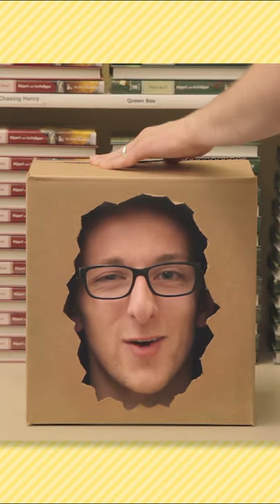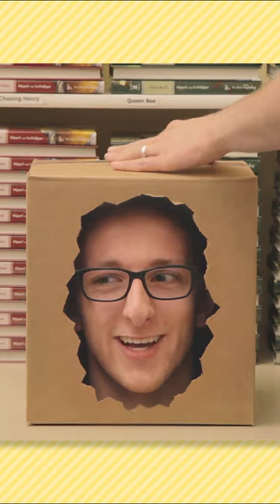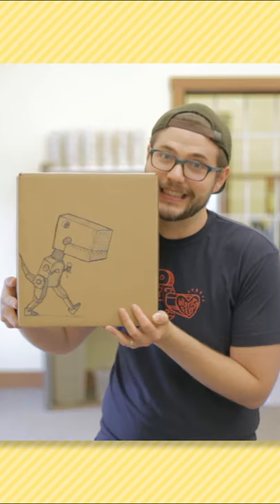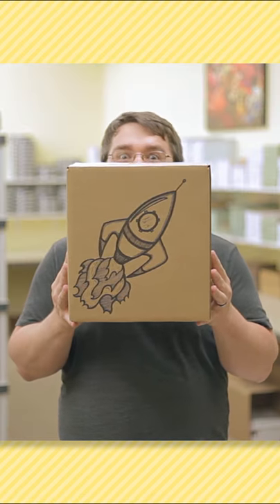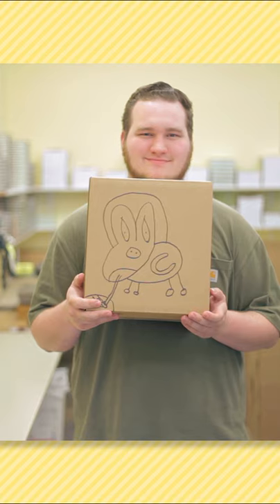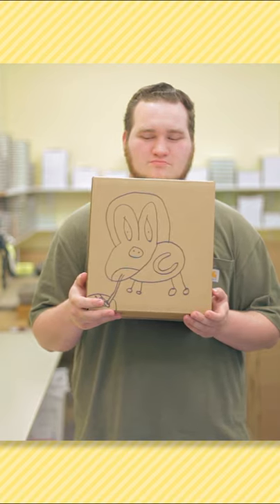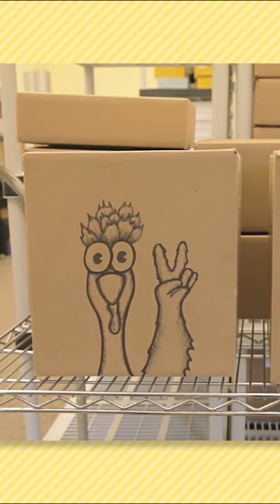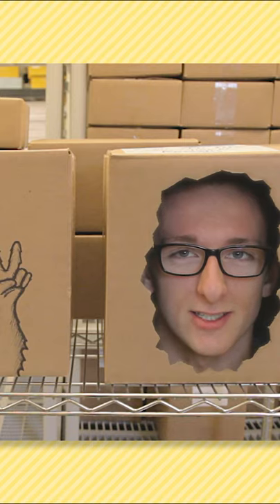Got Box Art? No one throws away a box this special!!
People throw away boxes all the time, but the chances of someone throwing away a box adorned with Box Art from All About Learning Press are, like, 1 in 10—which are pretty good odds for a box!

Do your part to keep boxes out of the "Box Graveyard" and request Box Art with your next order from All About Learning Press!